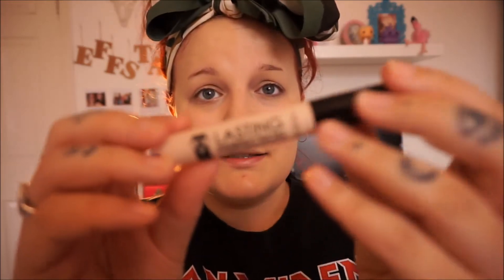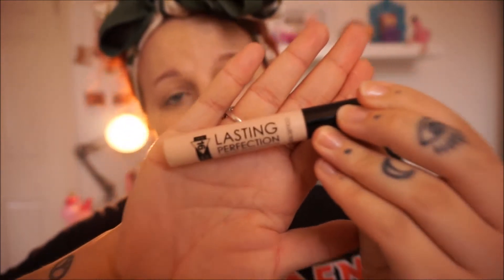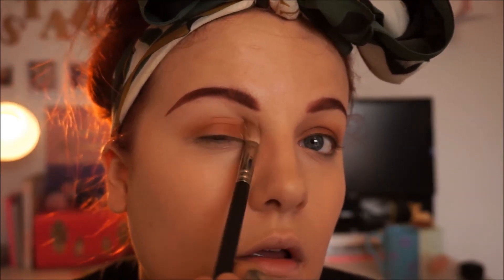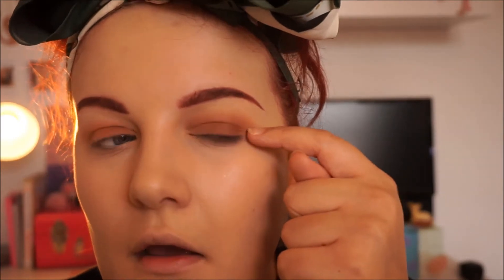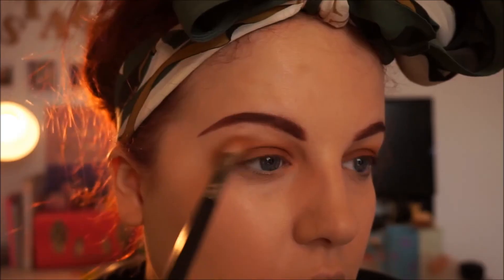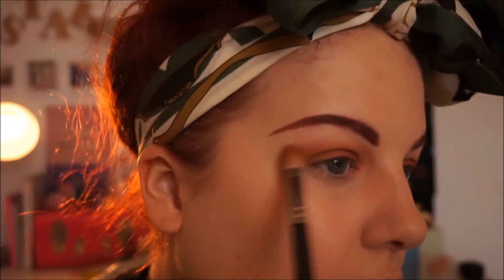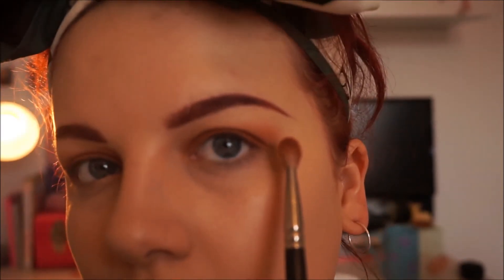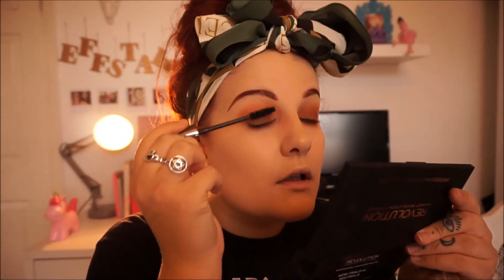Chatty Tutorial: Frances Bean Cobain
Chatty tutorial on a look seen on Frances Bean Cobain.

Leave any request down below in the comments box